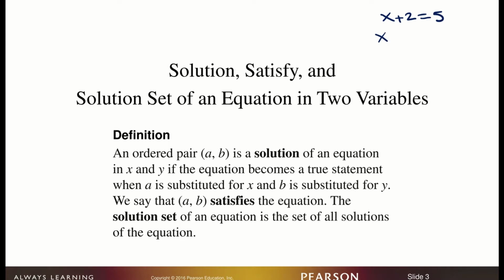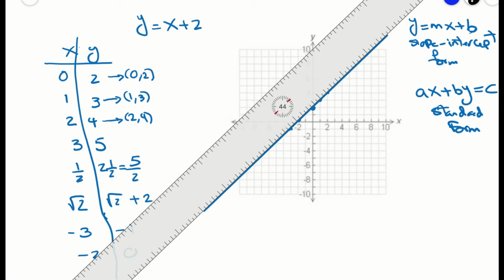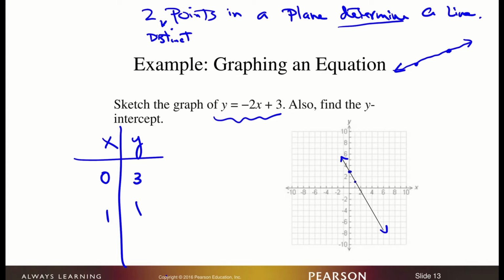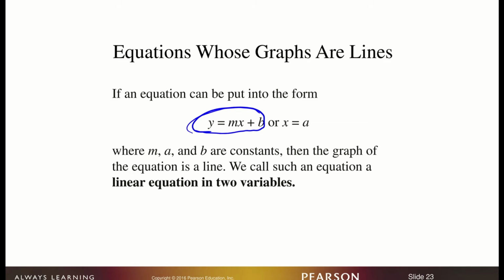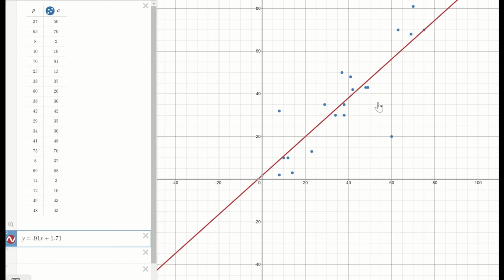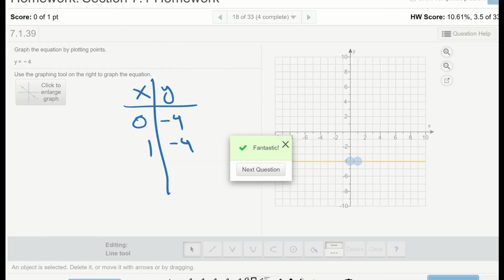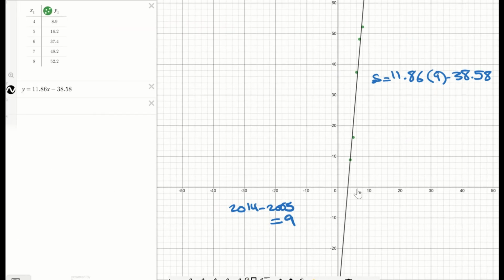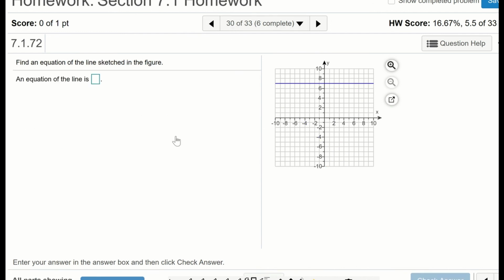Prestatistics Simplified - Graphing Lines & Linear Models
This video is part of Professor Farzin's Prestatistics Simplified Series. Its aim is to teach the viewer how to graph lines and apply the concept to linear models encountered in best fit lines for associations between 2 variables.